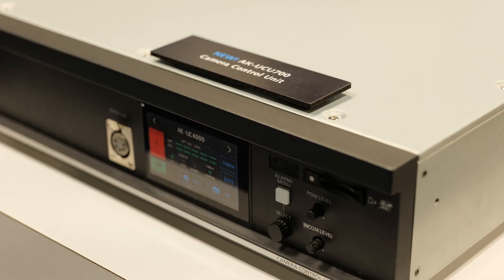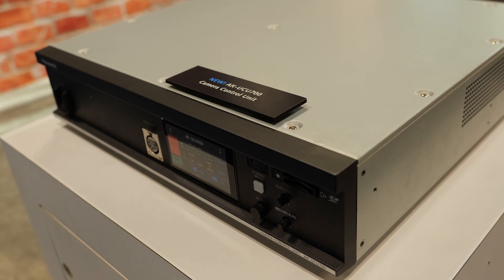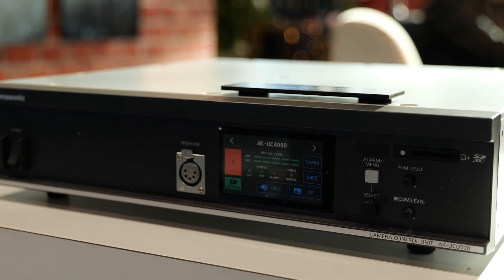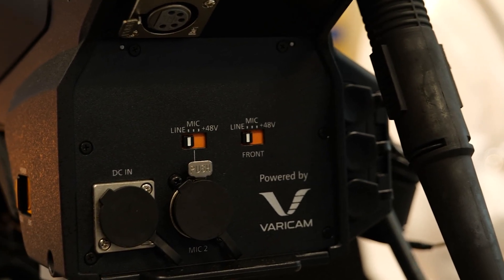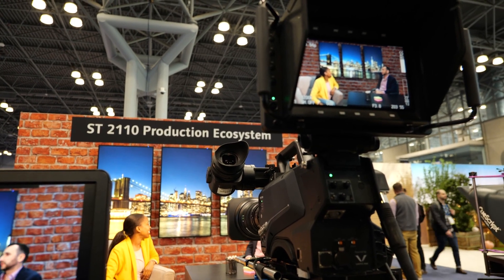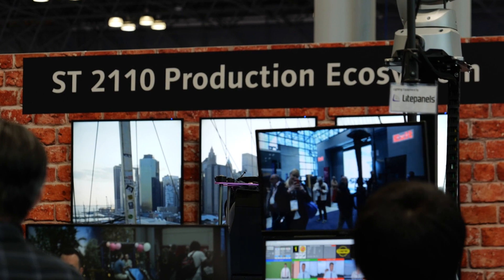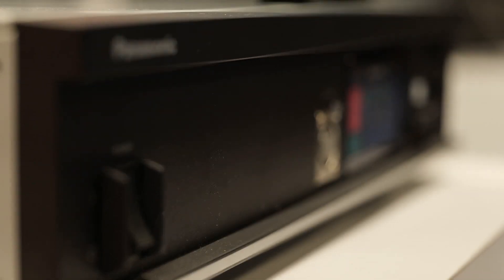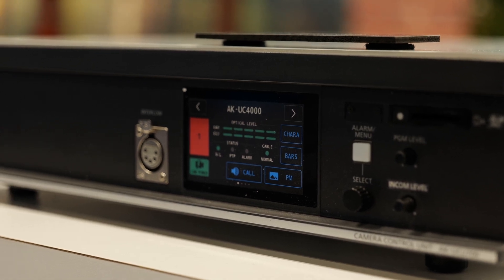The AK-UCU700 Camera Control Unit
Introducing the AK-UCU700 camera control unit. The new CCU is compatible with SMPTE ST 2110, Dante audio network, SRT and NDI – all in one package. Michael Bergeron discusses what makes the AK-UCU700 a futureproof product.